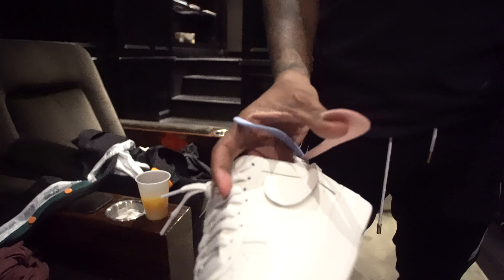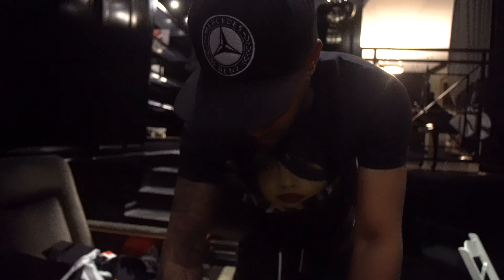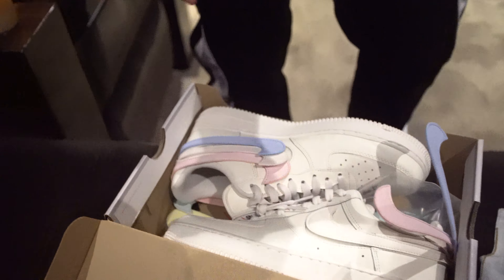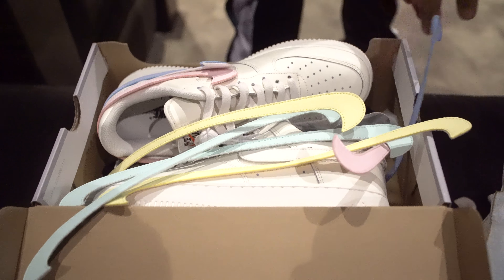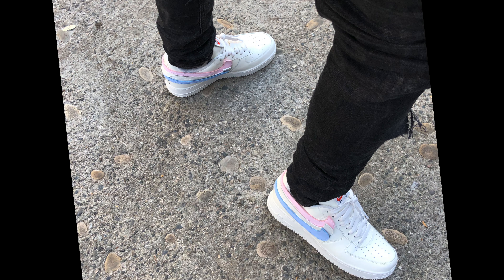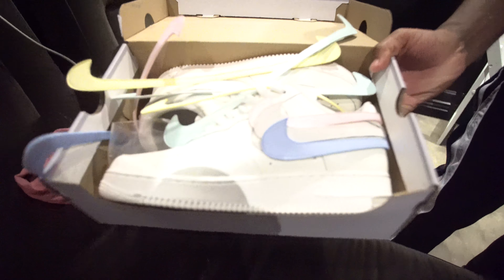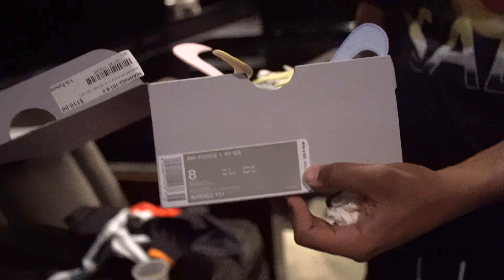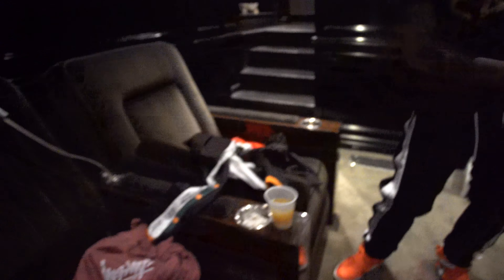Nike Air Force 1 '07 QS "All Star" 2018 (Dope or Nope)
Snapchat realpatisdope